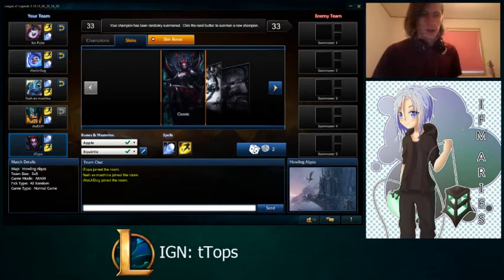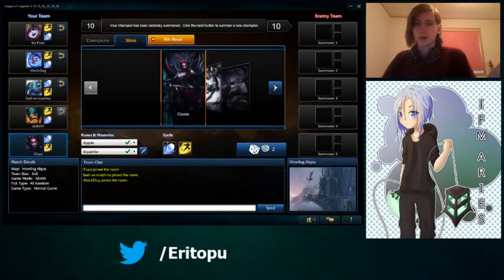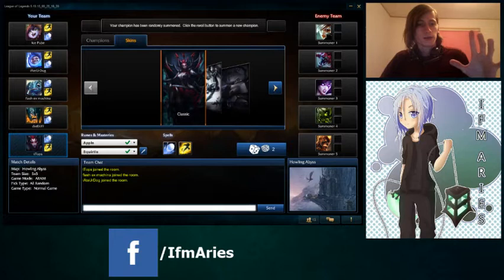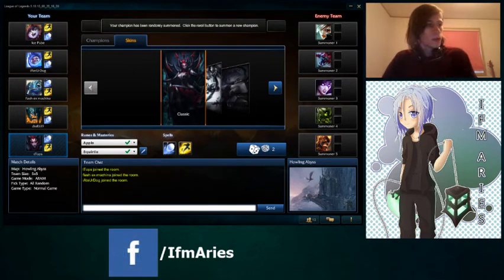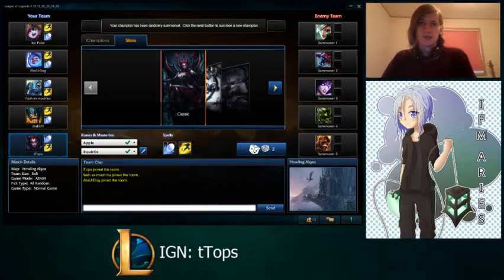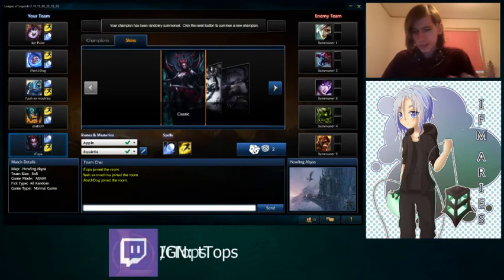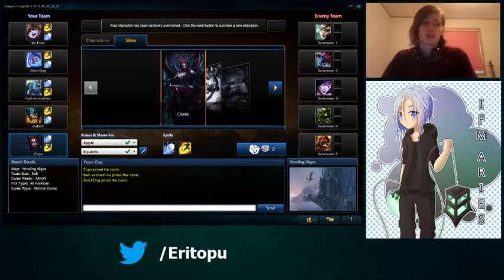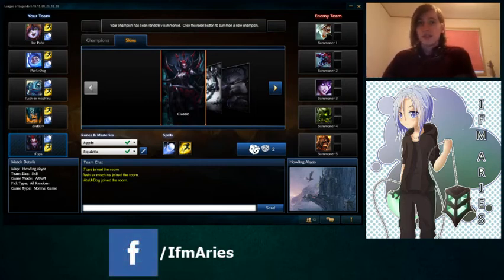Trick to Increase CS (As Tanks/Mages)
League of Legends Coach and former high level NA SC2 Protoss player

Learning Go and talking strat. Join me in improving at, and learning strategy games! :D

Likes, subscribes, shares, etc are greatly appreciated